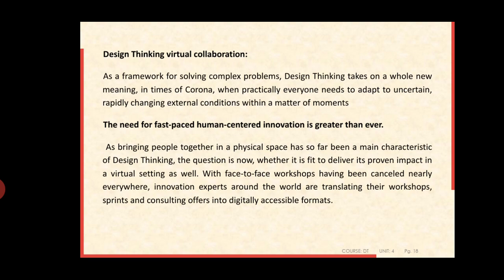Design Thinking Virtual Collaboration